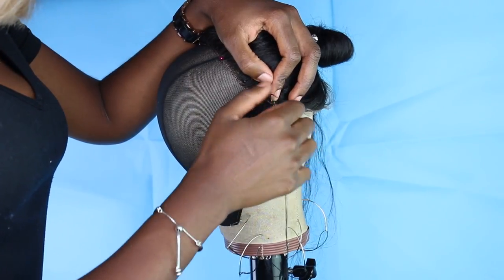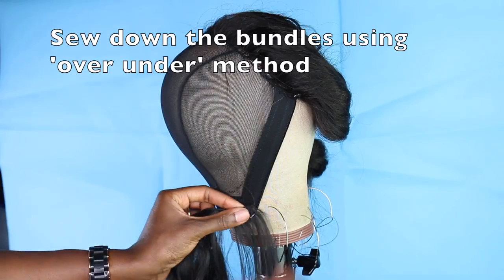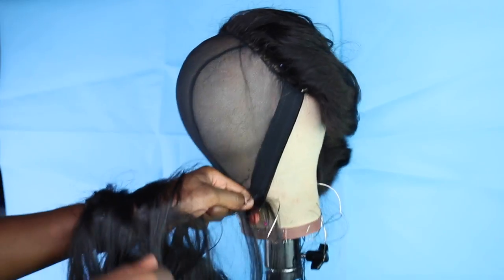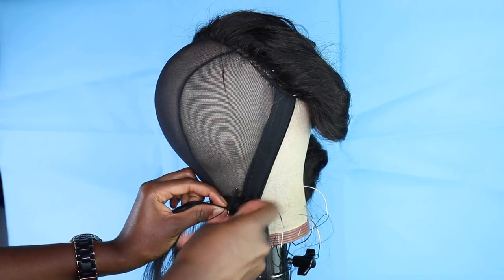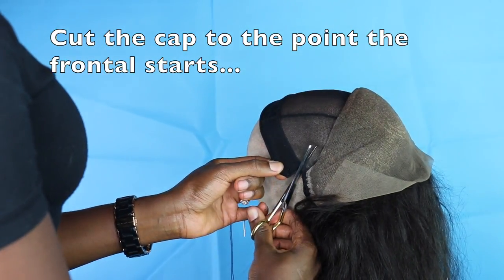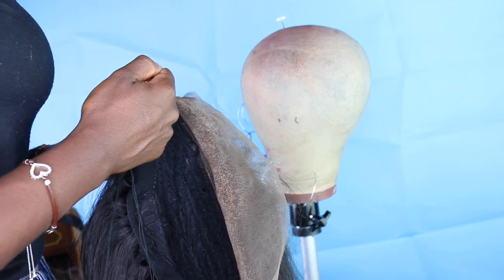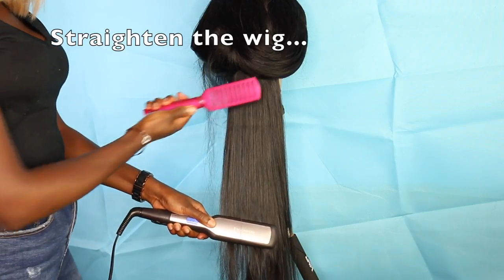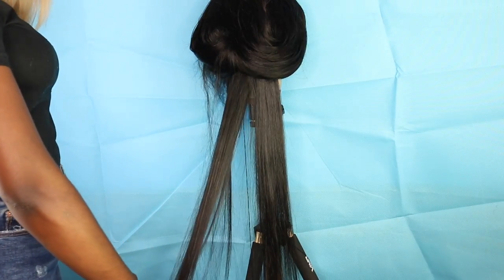How to make a lace frontal wig for Beginners!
Hey guys!

This is video 2 of my wig series. In this video, Shade demonstrates how to make a frontal wig from scratch!
She takes you through the step by step process , to see how she installs the wig on a head, watch this video

Hair used: Straight Raw Indian bundles and frontal from Trendy Tresses
Length : 28"
Number of bundles used: 3